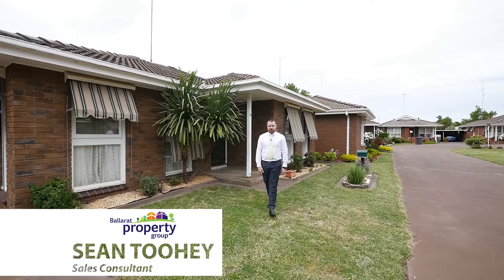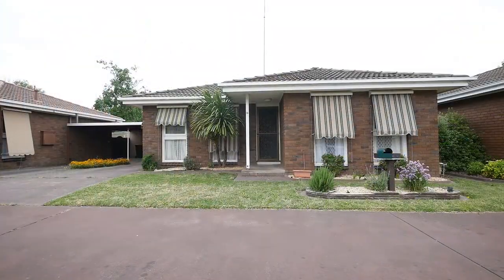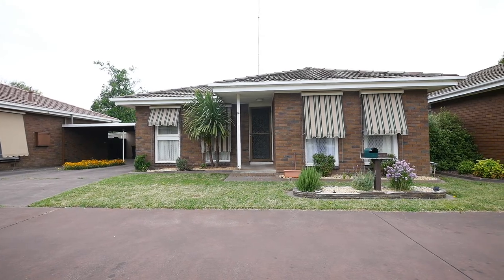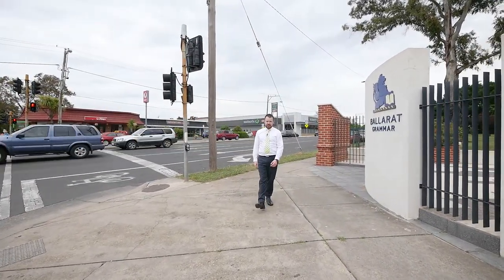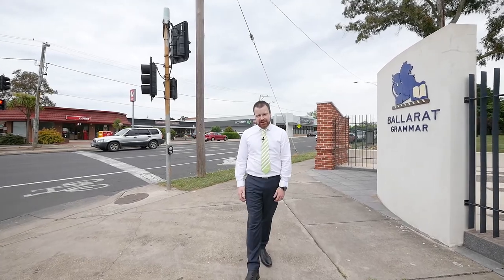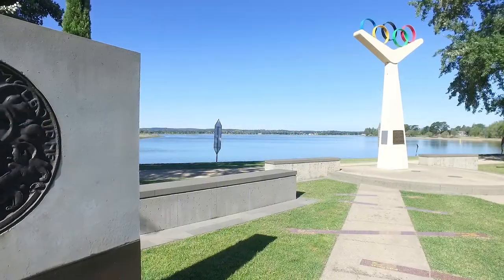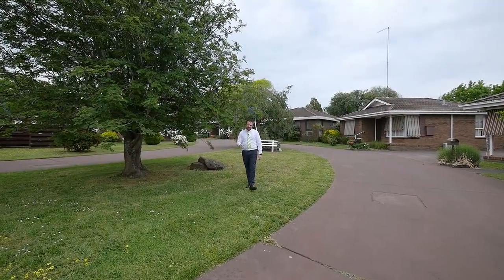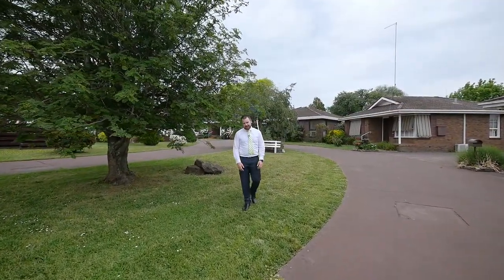Sean Toohey from Ballarat Property Group proudly presents 16/216 Forest Street, Wendouree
Situated in ‘Darriwell Park’ – a very neat and quiet complex opposite Ballarat Grammar School, this two bedroom unit is a fantastic prospect for buyers.  Comprising of a good sized lounge with gas heater, kitchen with room for a dining table, two bedrooms – master with large built in robe, bathroom with separate bath, shower and toilet, plus good sized courtyard out the back. The unit comes with a single attached carport and storage shed. Located in very close proximity to the Howitt Street shops including Woolworths, chemists and post office, plus many medical/health practices and only 600m to the beautiful Lake Wendouree, this unit offers a great lifestyle for the lucky purchasers. Currently tenanted on a periodic lease therefore vacant possession is a possibility. It is hard to find such well maintained unit complexes such as this, so make a time to inspect with Sean today!